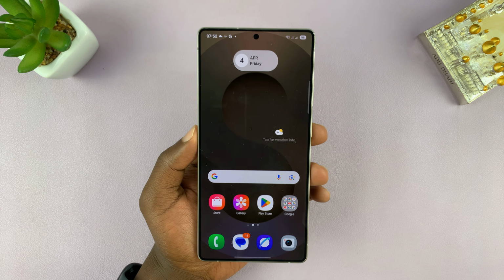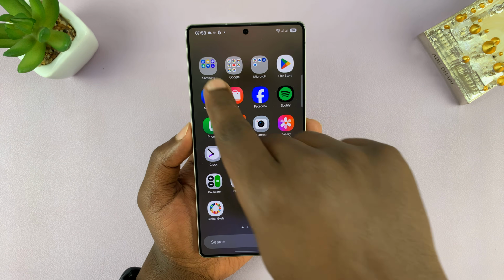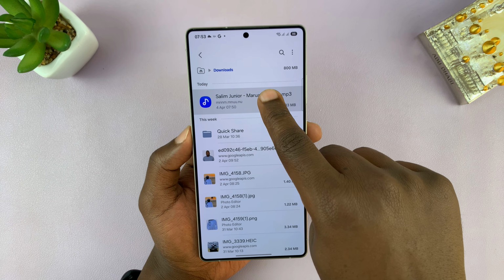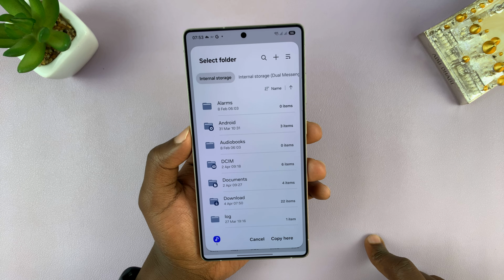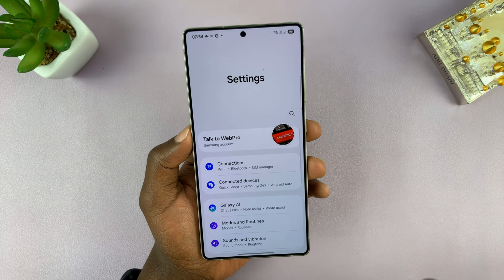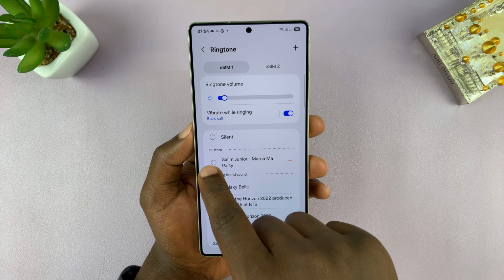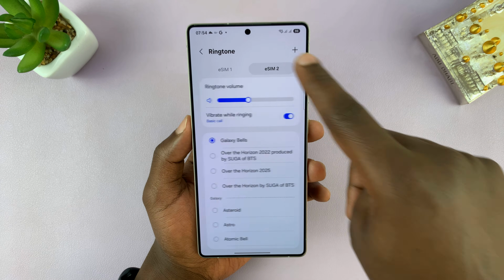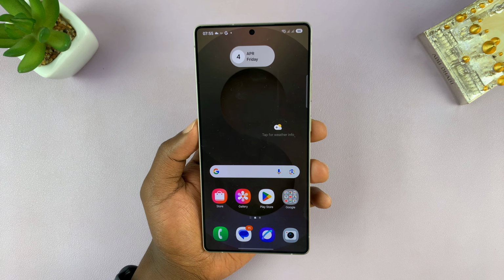How To Use Any Song As a Ringtone On Samsung Galaxy S25/S25 Ultra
Learn how to use any song as a ringtone on Samsung Galaxy S25/S25 Ultra and customize your device with your favorite music.

By following simple steps, you can set any song from your music library as your ringtone, allowing you to personalize your notifications and calls. Knowing how to use any song as a ringtone on Samsung Galaxy S25/S25 Ultra will give your device a unique touch and make it stand out.

How To Use Songs As Ringtone On Samsung Galaxy S25/S25 Ultra;

-Locate the song in your Files app (e.g., in the Downloads folder).

-Long press on the song and choose to copy or move it.

-Go to Internal Storage and open the Ringtones folder.

-Paste the song into the Ringtones folder.

-Go to Settings select 'Sounds and Vibration'  and tap on 'Ringtone'.

-Scroll down to the Custom category and select your song.

-Your song is now set as your ringtone. You can also set it for specific contacts or as a custom ringtone for another SIM card.

Cell Phone Tripod Adapter